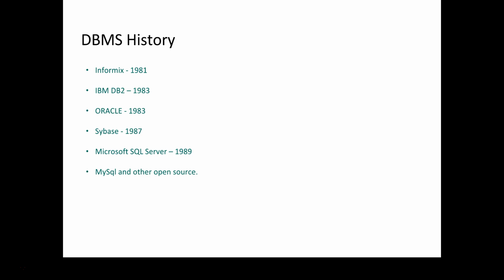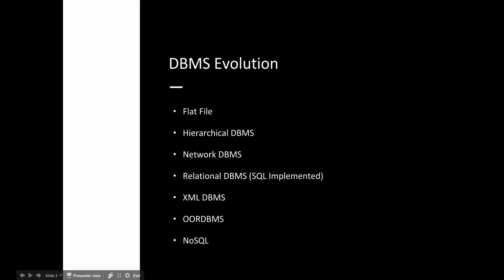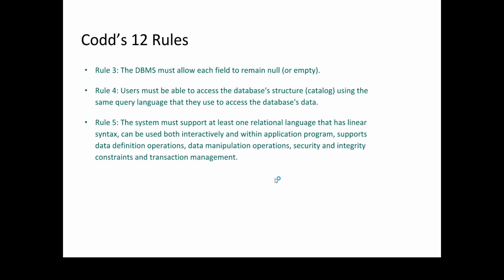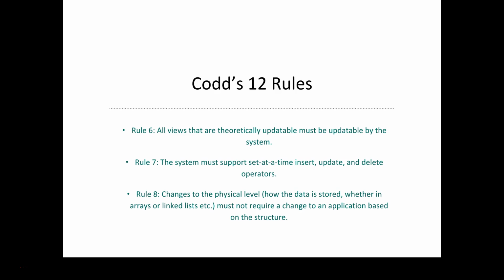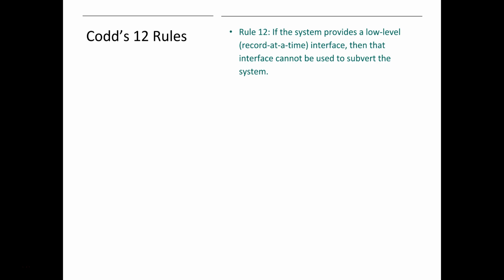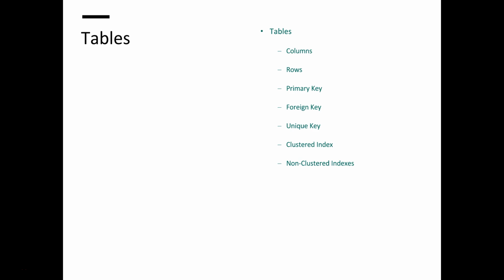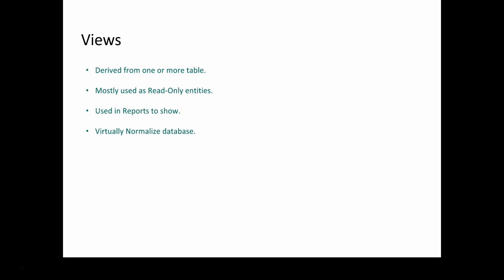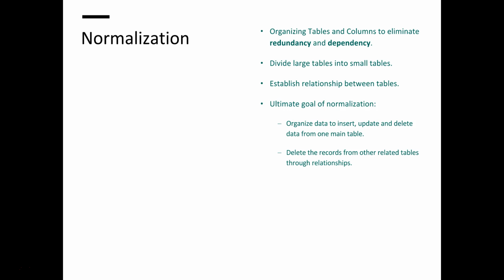RDBMS basics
covers basic concepts